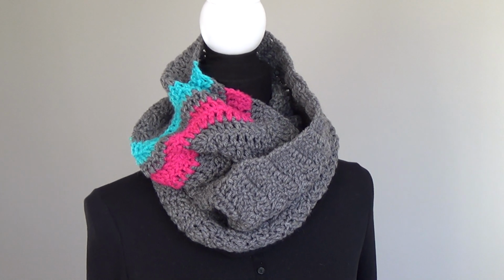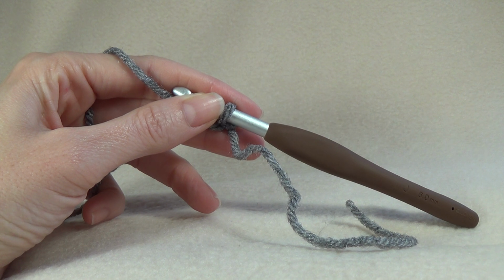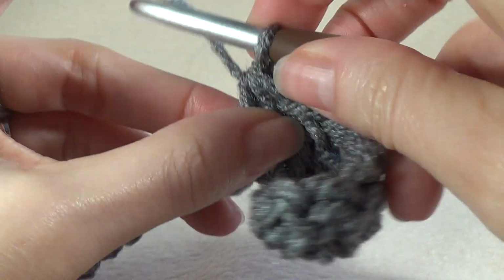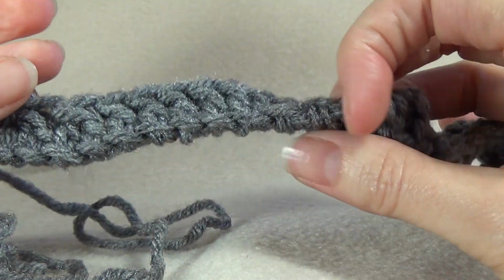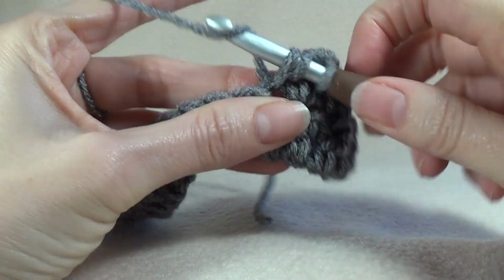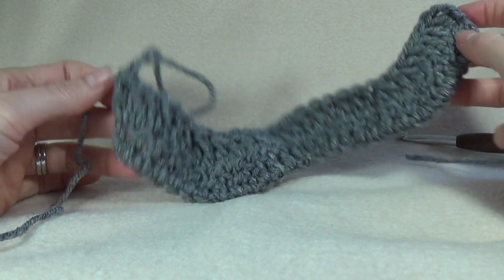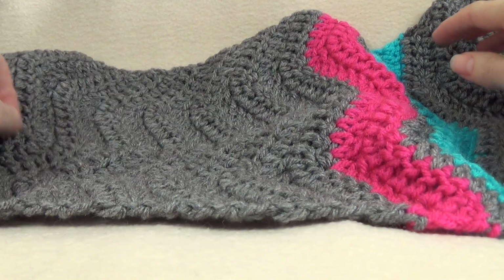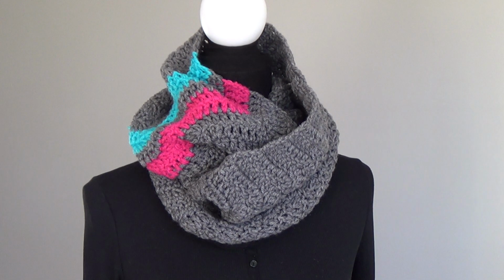Crochet Chevron Delight Cowl / Scarf / Blanket Tutorial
An easy pattern that can be used to make a scarf, cowl or blanket